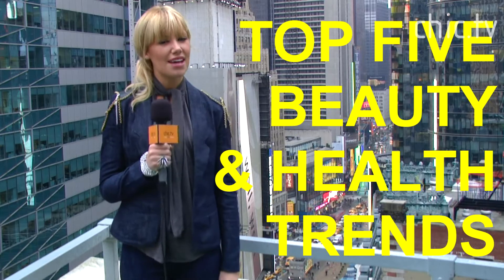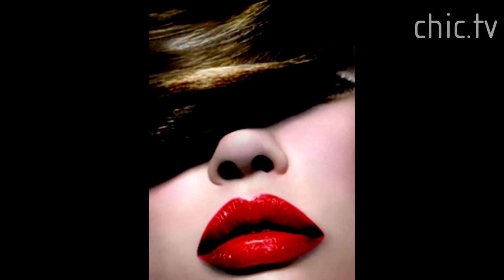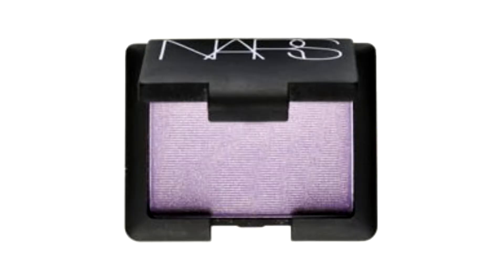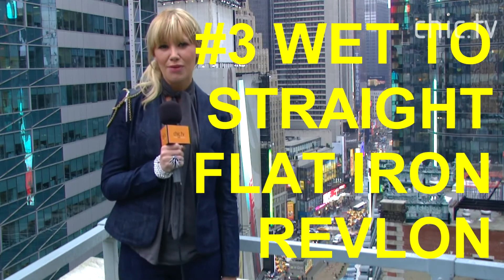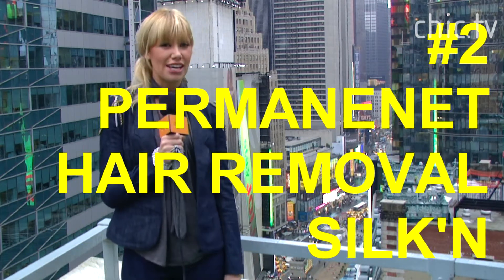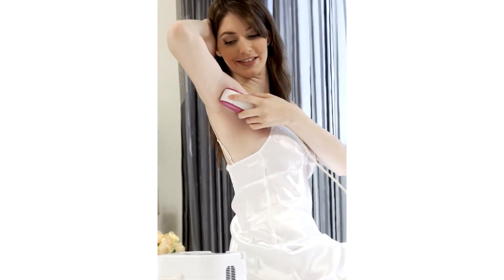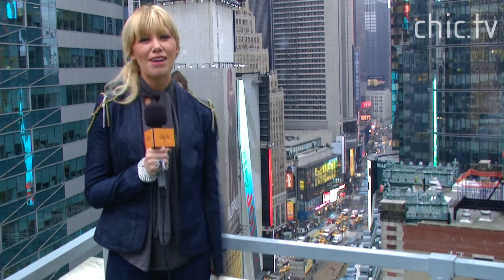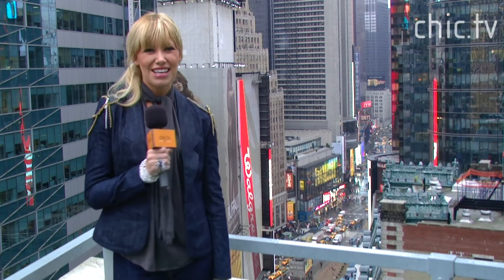2011 Trends : Beauty - Top Five Beauty and Health Trends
CHIC.TV's Lauren Reeves unveils top five beauty and health trends for 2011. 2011 trends.